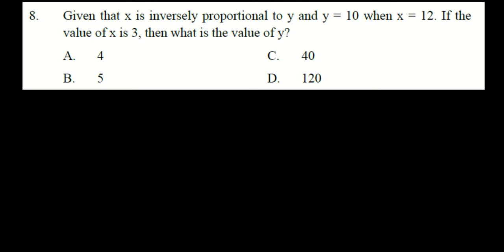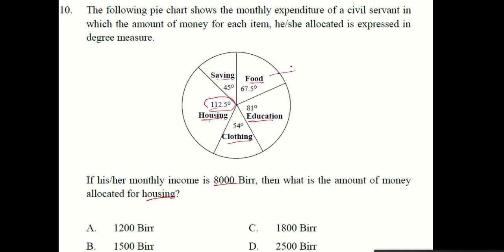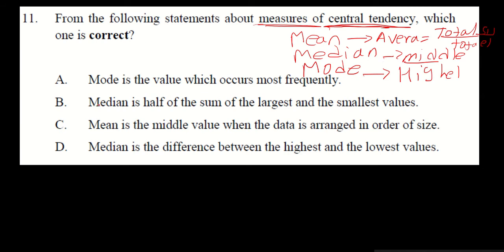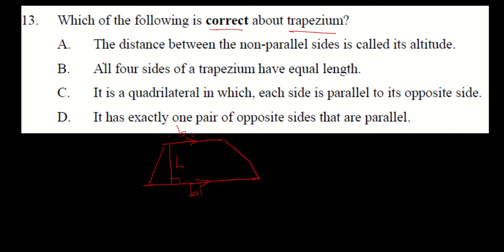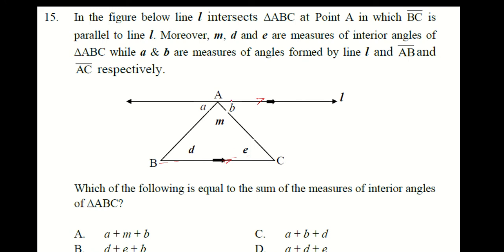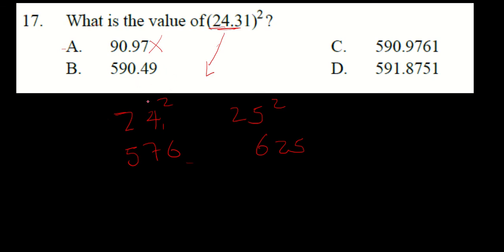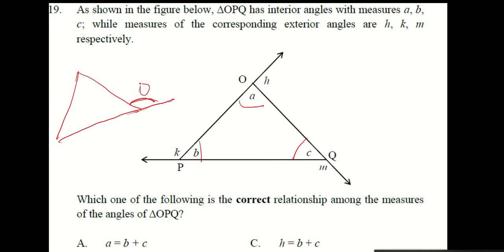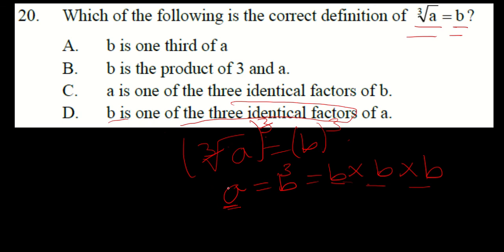mathematics grade8 exam 2020 #8 -20 #2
mathematics solved problems for any age level